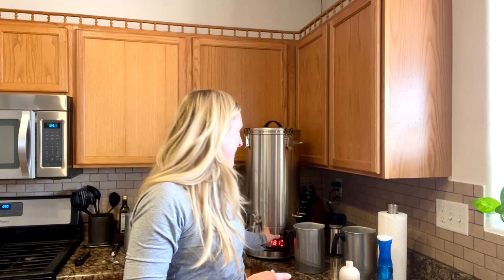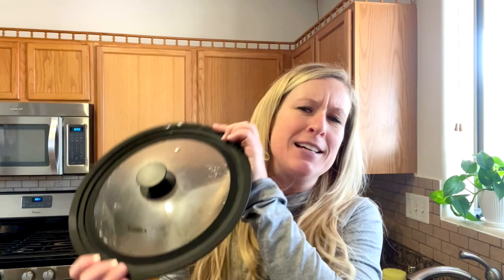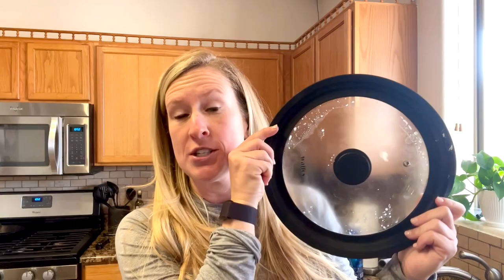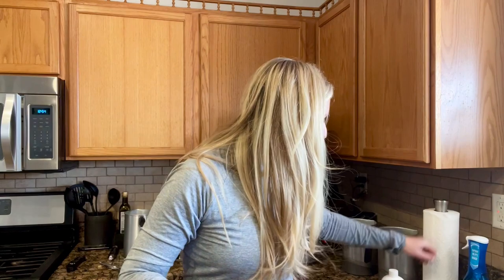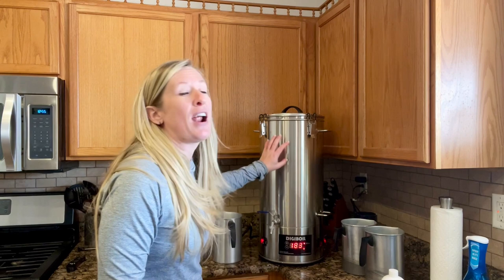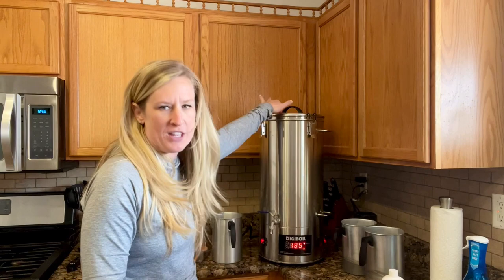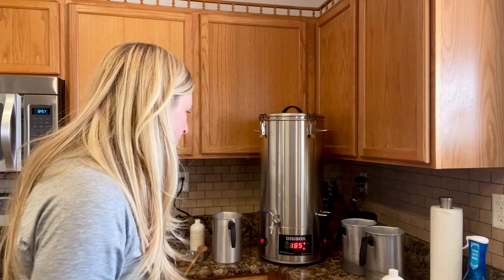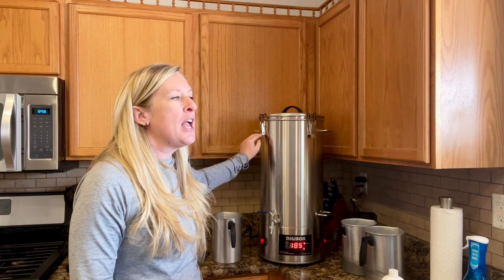What's The Best Wax Melter? I UPGRADED to a Digiboil for my Candle Business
It was time for change and I upgraded to a Digiboil for my small business candle shop.  After staring at the box for 2-3 months I finally opened it up and replaced my presto pots. If you are a candle maker and looking for the next step for upping your production and wax melting capabilities, this is video worth watching!

I love my presto pots (with a spout) and will continue to use them for smaller pour days because I love them so much.